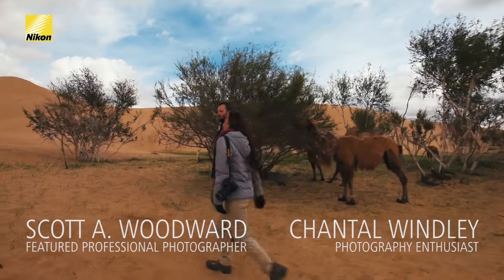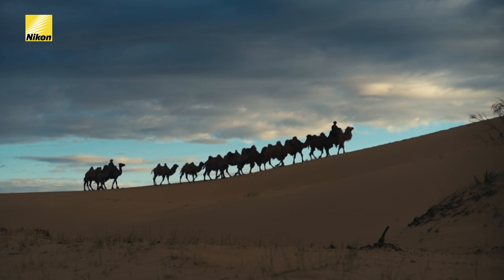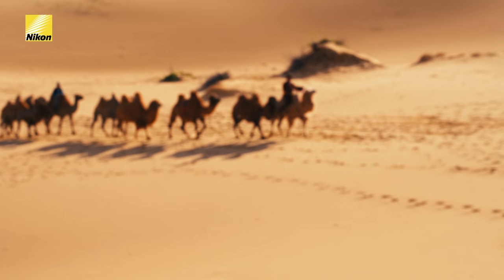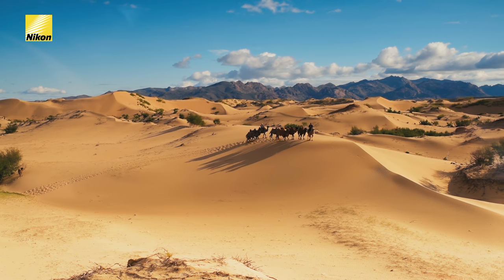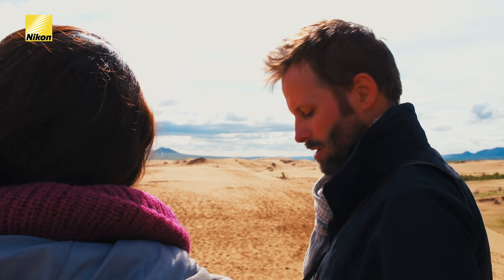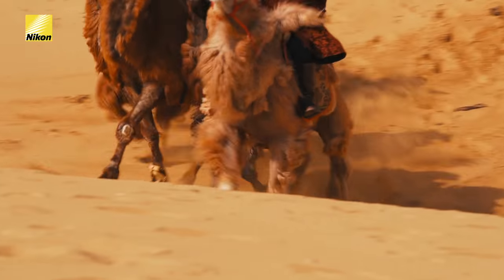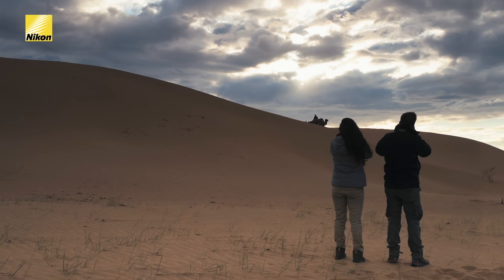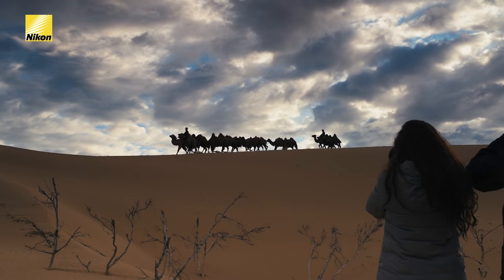Discover NIKKOR lenses: 24-120mm f4G ED VR, nature, Mongolia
Featured pro Scott A. Woodward and photography enthusiast Chantal Windley select the AF-S NIKKOR 24-120mm f/4G ED VR as their choice of lens to capture a camel train making its way across the the breathtaking Gobi desert.

Designed for versatility, the AF-S NIKKOR 24-120mm f/4G ED VR is a great lens for travel photography. With a 5x zoom and a maximum aperture of f/4, you’ll be able to capture gorgeous images of your subjects at any distance. The built-in Vibration Reduction (VR) system compensates for camera shake, letting you capture sharp, crisp images during handheld shooting.

Find out what else this compact and powerful AF-S NIKKOR 24-120mm f/4G ED VR can do here: